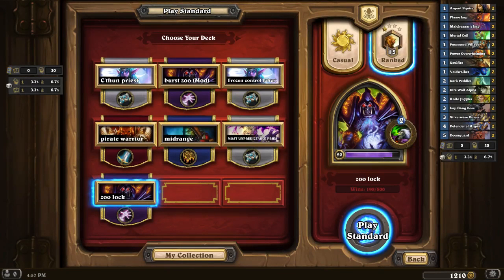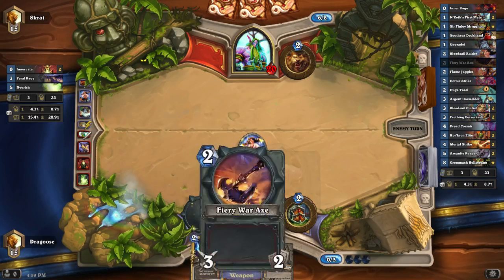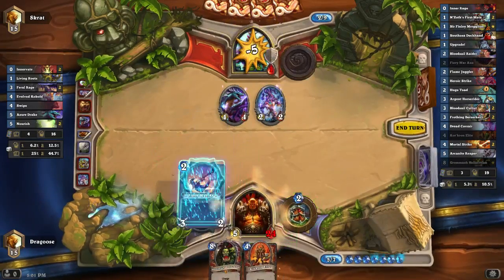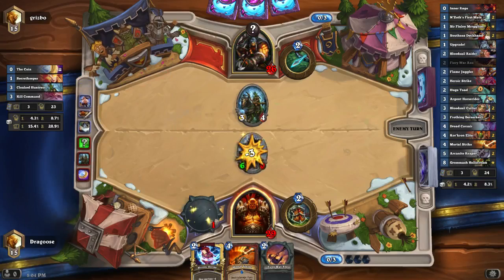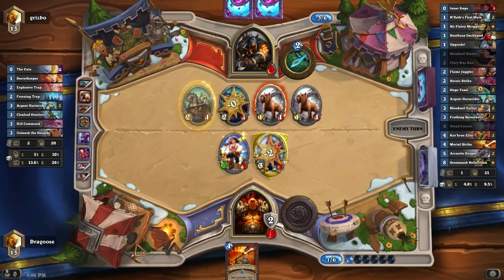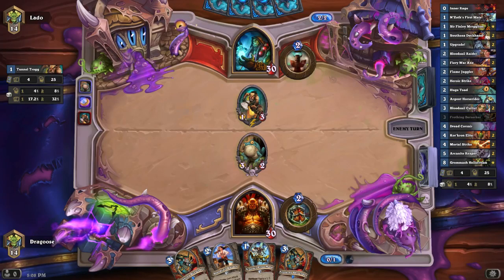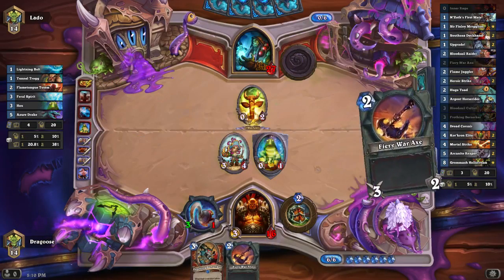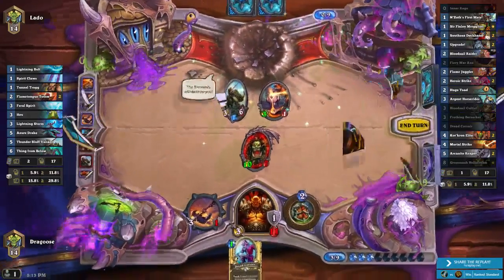Hearthstone - Quick Ranking with Meta Decks!! (#2)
Enjoy this content comment your support and more will come.